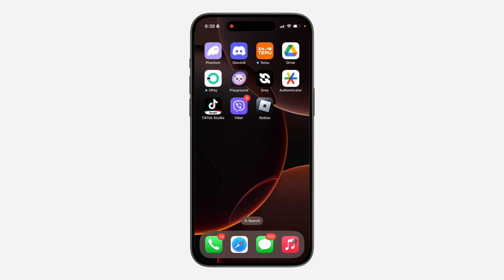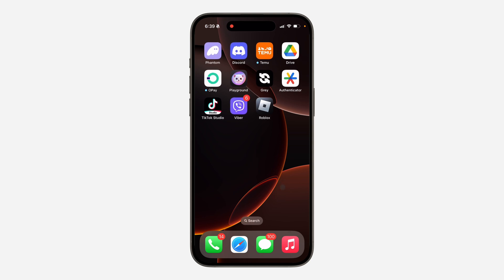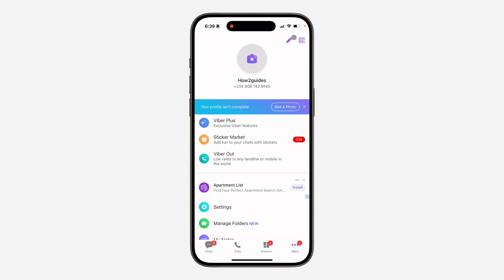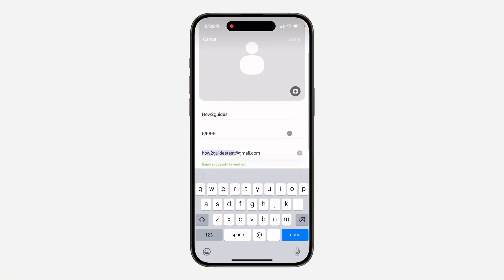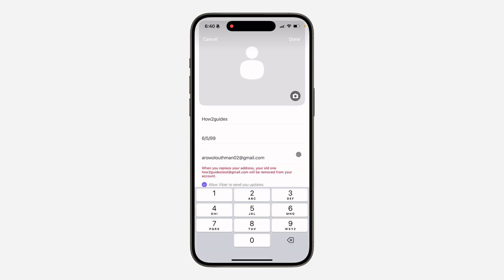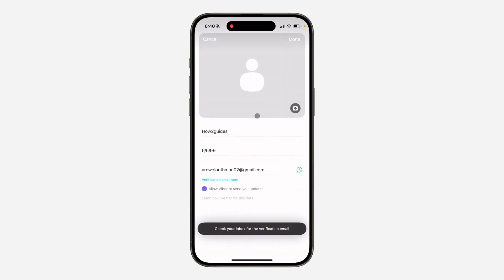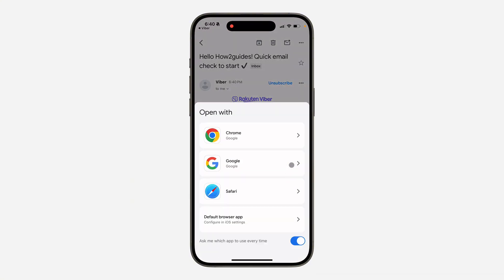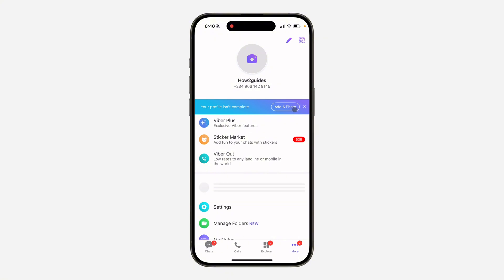How to Change Email Address on Viber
This tutorial shows you step-by-step how to update the email associated with your Viber account on both iPhone and Android. Keep your account information up-to-date! Watch now!